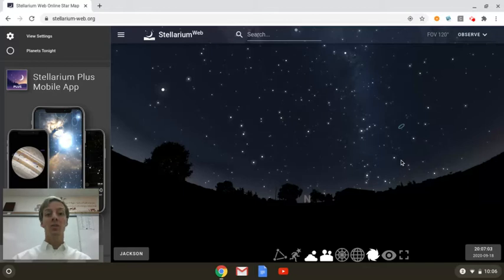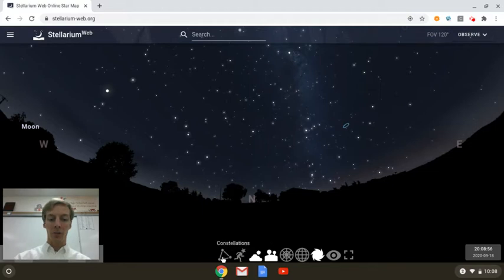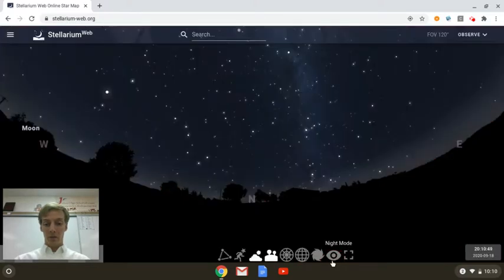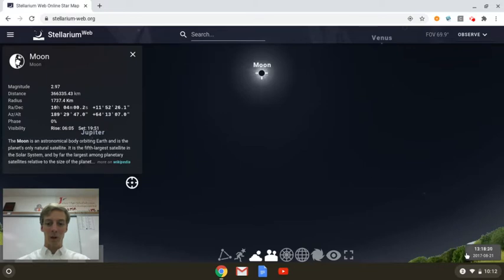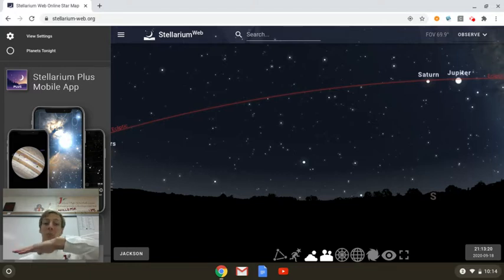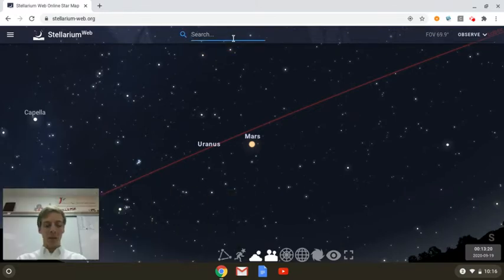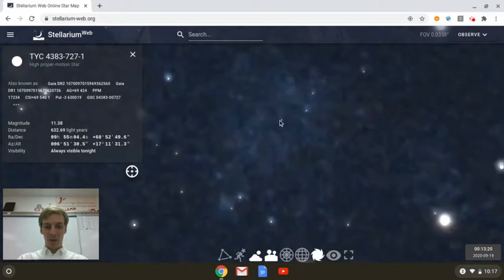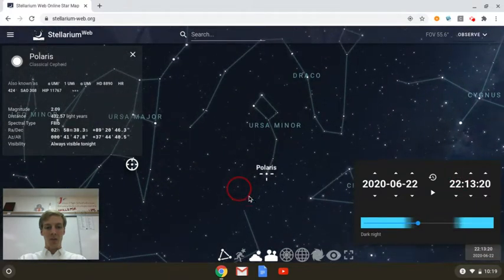Stellarium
How to use Stellarium web version and some features that will make your observations more interesting.